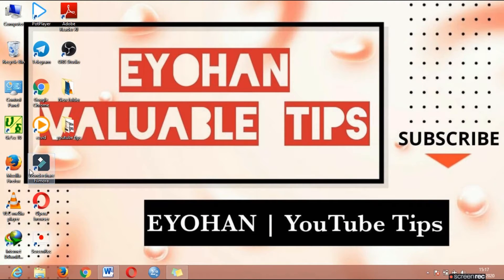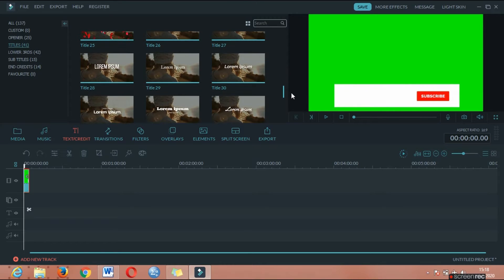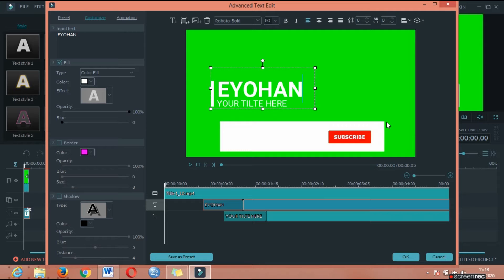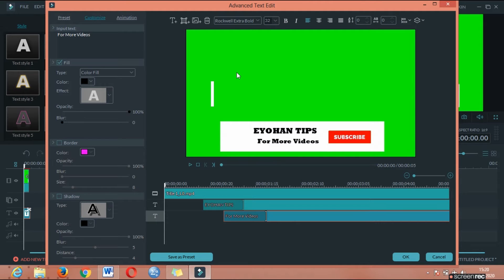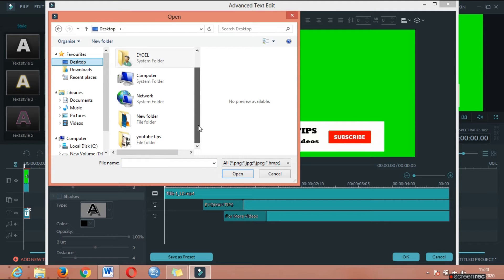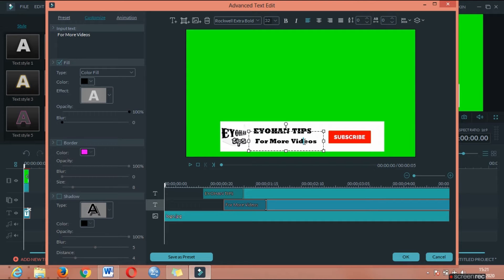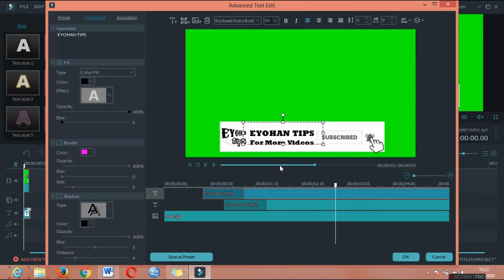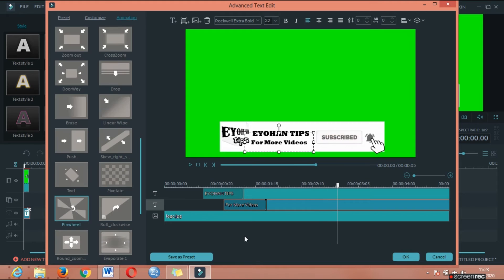HOW TO MAKE ANIMATED GREEN SCREEN SUBSCRIBE BUTTON | FILMORA 9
timestamp
0:00 intro
0:32 open wondershare filmora and import file
1:05 select text and write your channel name
5:44 add text Animation to your text
8:40 Export your Video